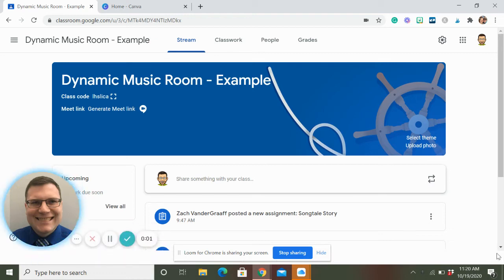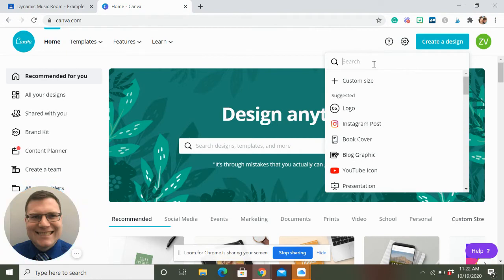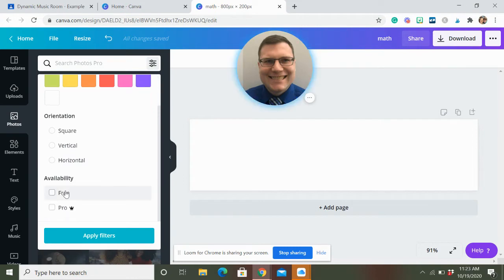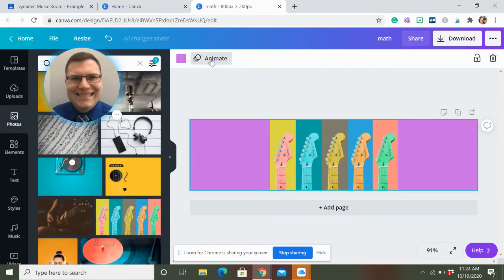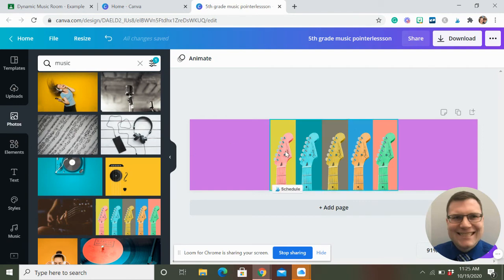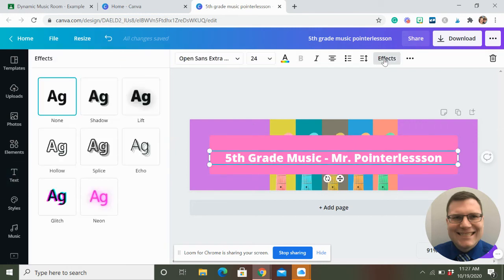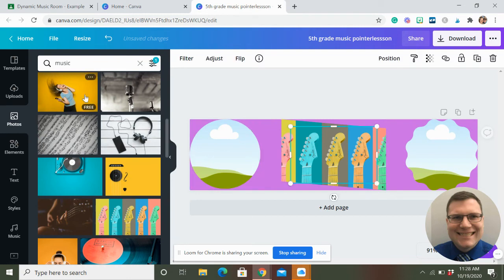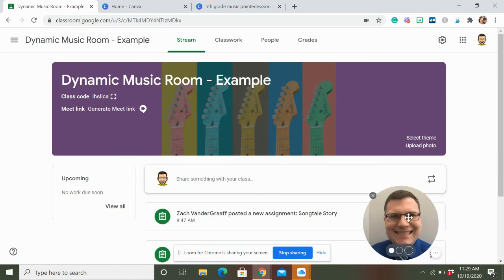How to Change the Google Classroom Banner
Learn how to change Google Classroom banner in minutes!